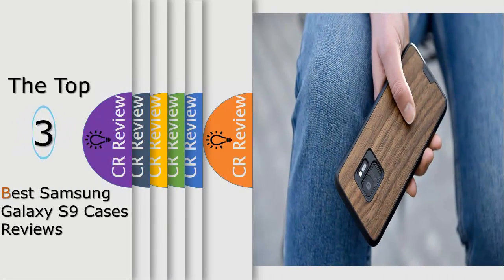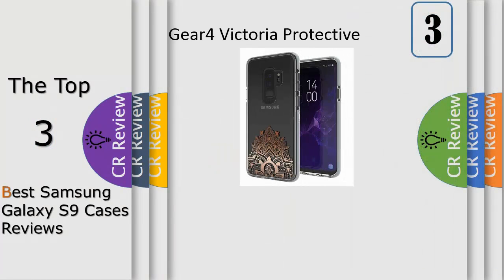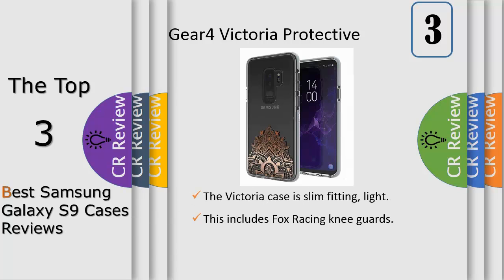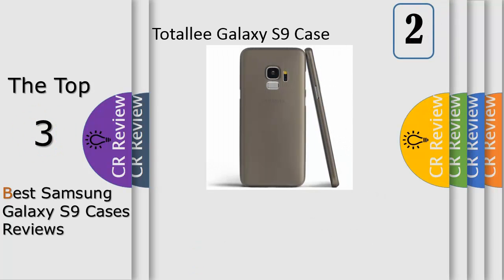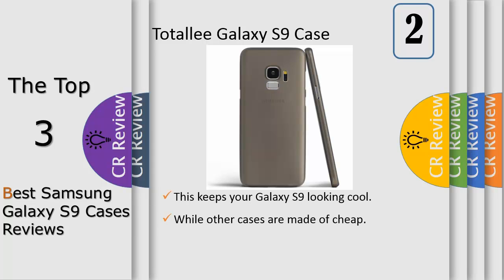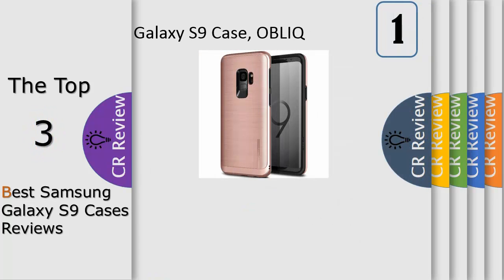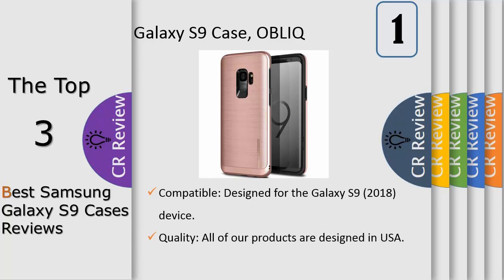Top 3 Best Samsung Galaxy S9 Cases Reviews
Get Discount From Here:
3. Gear4 Victoria Protective Fashion Case
2. totallee Galaxy S9 Case, Thinnest Cover
1. Galaxy S9 Case, OBLIQ

No need to sacrifice style for protection! This exact fit, lightweight, and ultra slim Galaxy S9 case gives the ultimate protection without the extra bulk. The stylish brushed, metallic design gives a smooth finish allowing you to easily slip into your pocket or purse. Precisely engineered cutouts allow for easy access to buttons and allow compatibility to third-party jacks and ports.